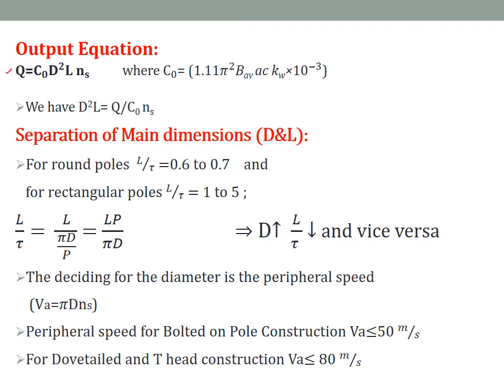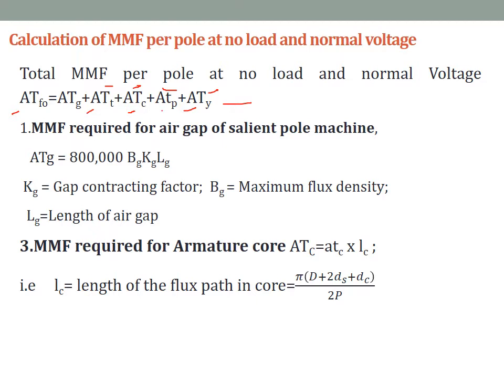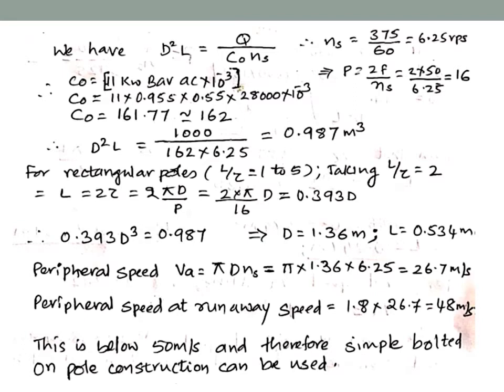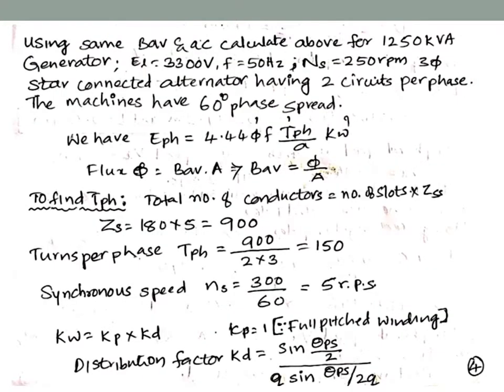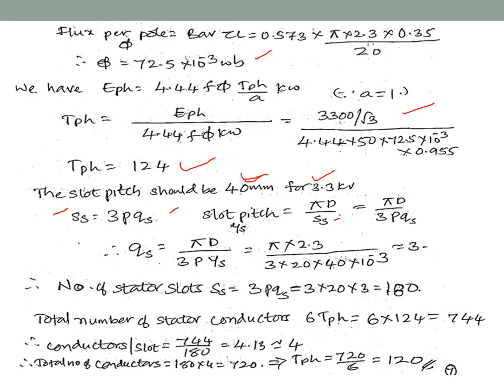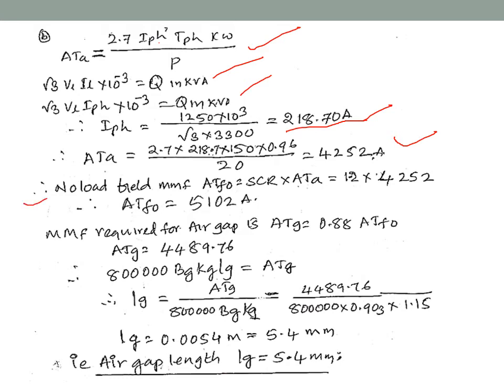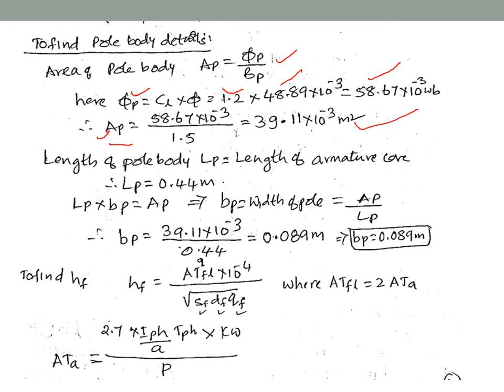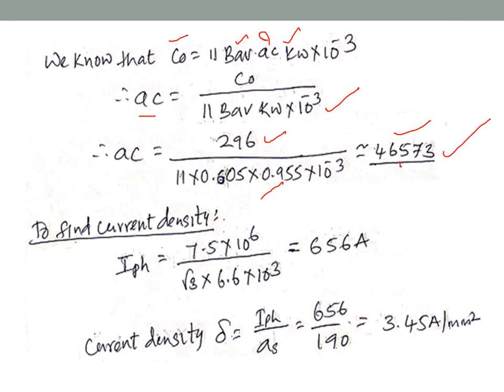Module 5 Part 4 Design of three phase Synchronous Machines ,Imamhusen Patil,AITM,Bhatkal